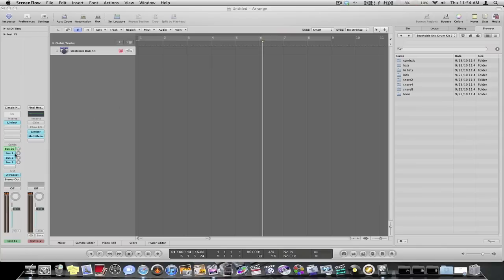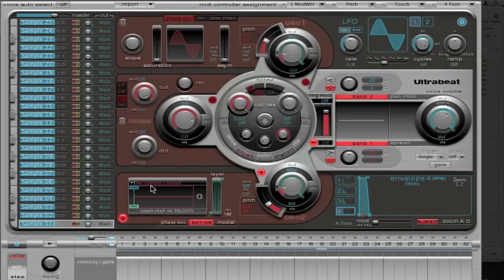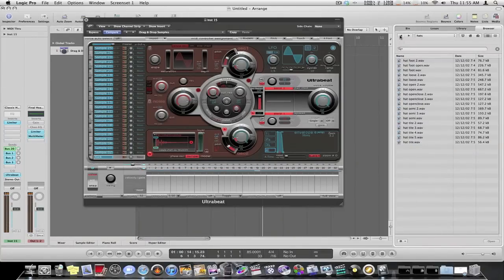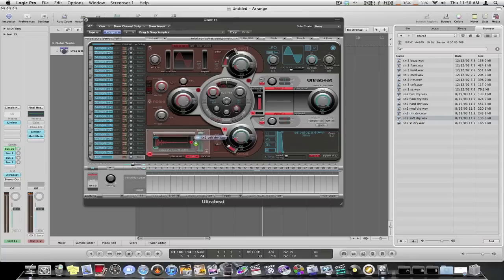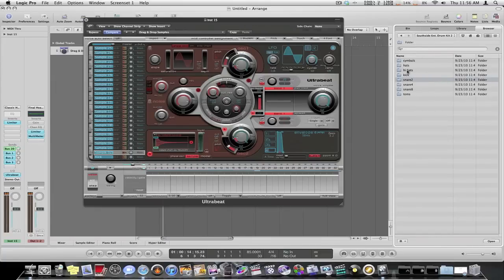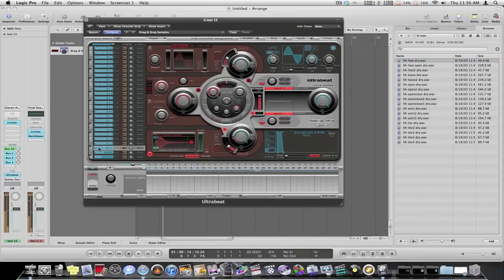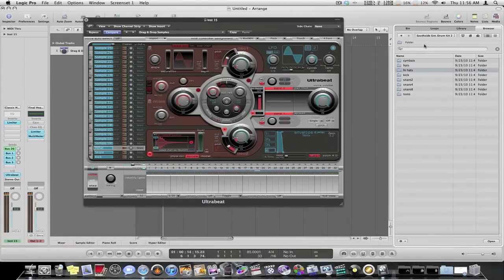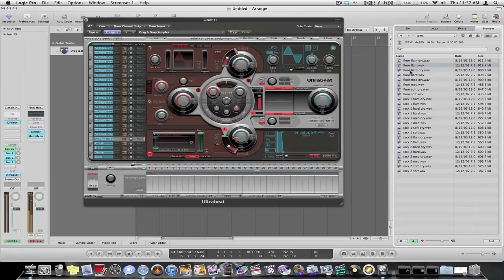Logic Tips & Tricks (loading your Samples)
In this video, I show you guys how to load your own samples into Ultrabeat in logic pro 9... If you want to download the drum kit I use here is the